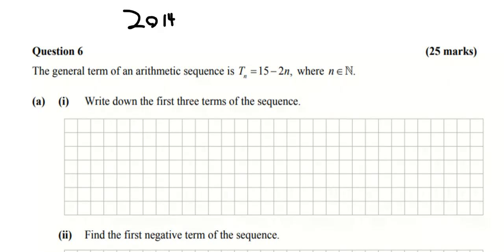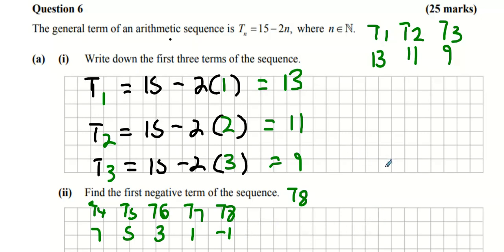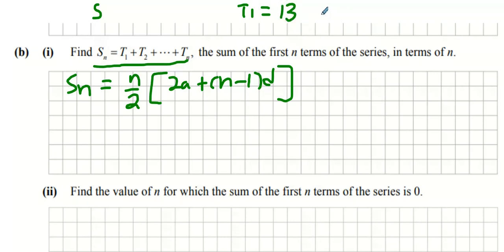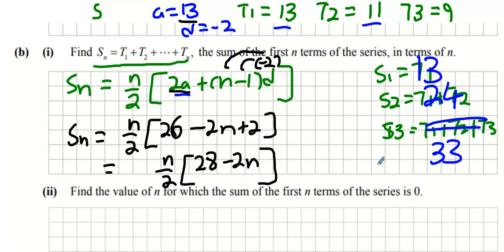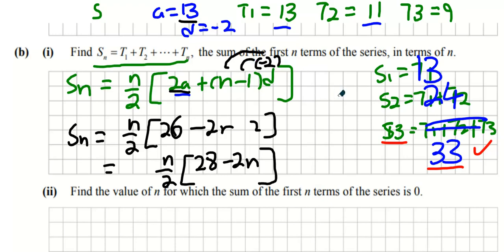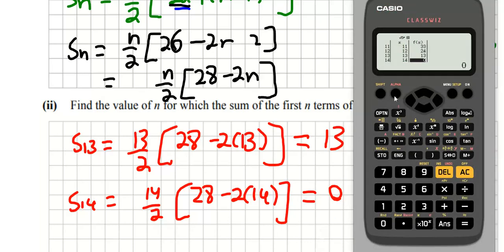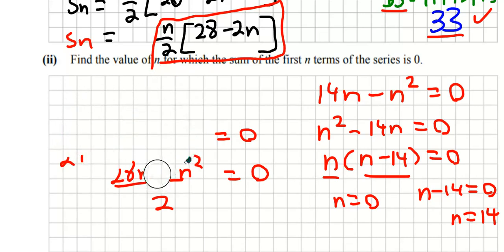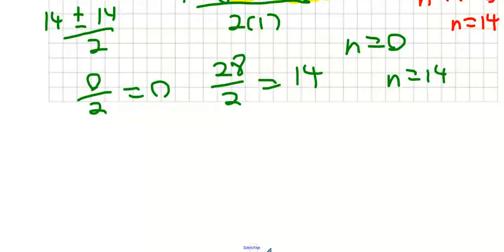LC ord 2014 paper 1 q6